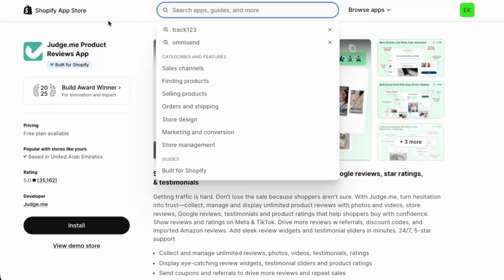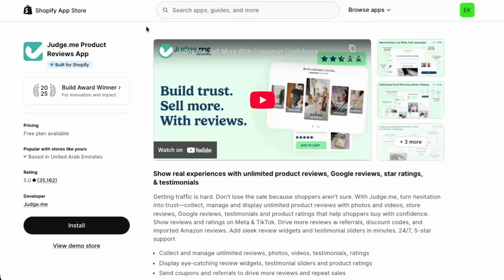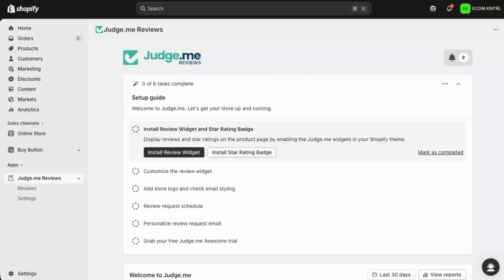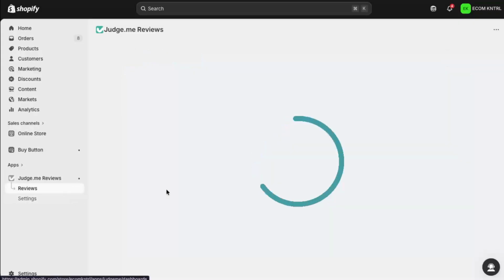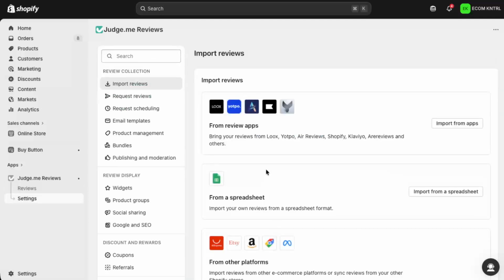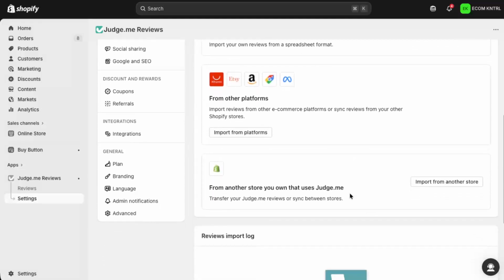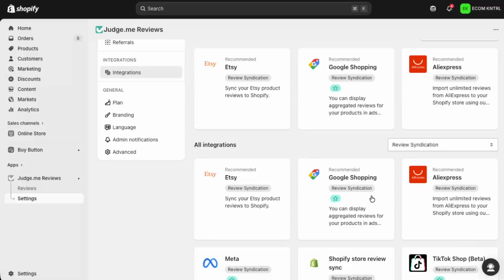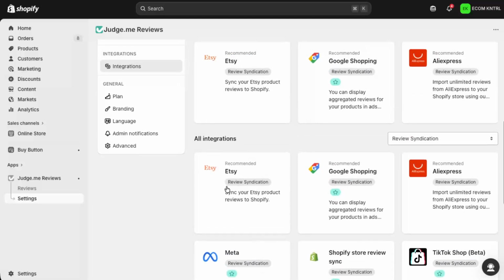How To Add Product Reviews To Shopify For Free Using Judge.me (2026) | Free App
How to add product reviews to Shopify for free using Judge.me, a popular free review app that integrates seamlessly with your store. This tutorial walks through installing Judge.me from the Shopify App Store, configuring review settings, customizing review widgets, and displaying them on your product pages. You’ll learn how to collect customer reviews, show star ratings, enable automatic review requests, and ensure reviews enhance trust and conversions. This is the updated process for 2026 and reflects Shopify’s latest app integration and theme settings. Ideal for store owners who want a no-cost review solution that boosts social proof and increases sales without editing code manually.